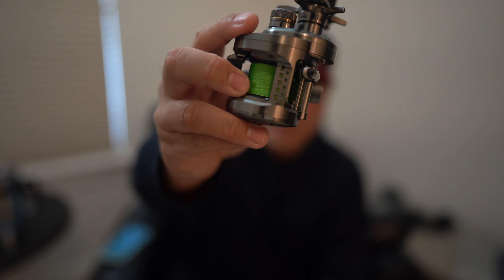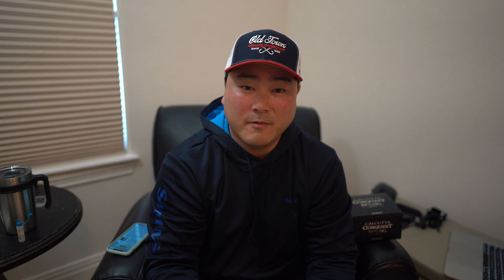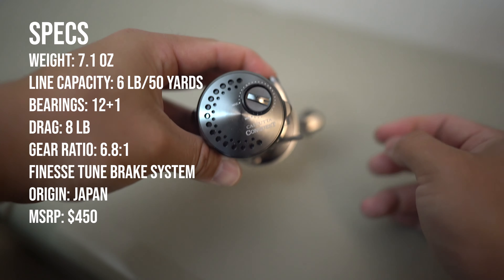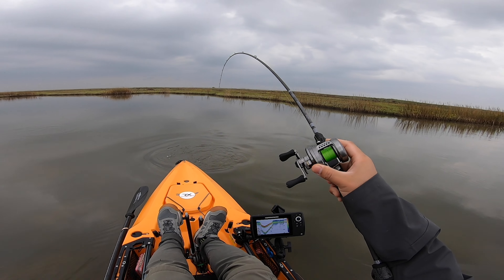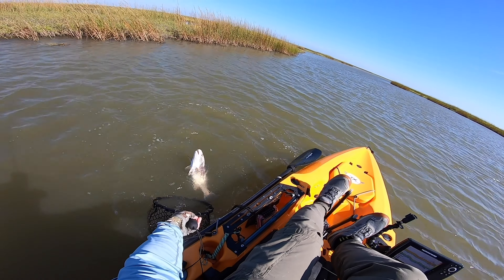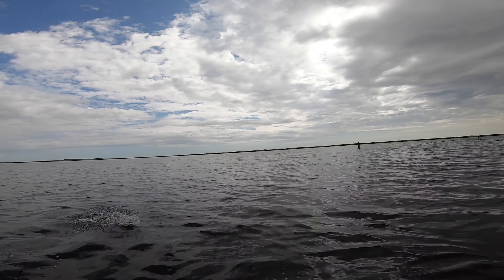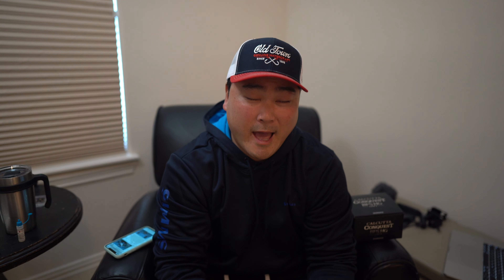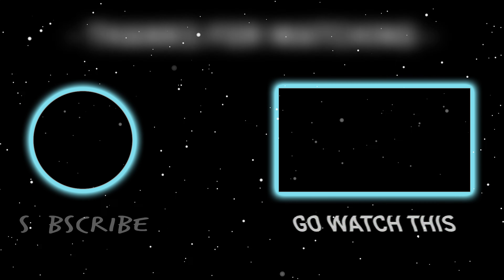This is One Bad Fishing Reel - JDM reel BFS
This is Shimano's Fully One Piece Aluminum Machined BFS Masterpiece. BFS is the fishing technique that is taking Japan by storm. This is by far the best JDM reel I own. The fit and finish on the Shimano Calcutta Conquest BFS HG is perfect. Functional, beautiful, robust, accurate and reliability is the best I have experienced so far.

If you are looking to buy a nice JDM round reel that is able to be used to catch big saltwater fish, then take a hard look at this reel. Japanese attention to detail clearly exampled in this fishing reel.

►►► TACKLE USED IN THIS EPISODE◄◄◄

►Rods
Old 18 Rods
331 Corporate Woods Drive
Magnolia, Texas 77354